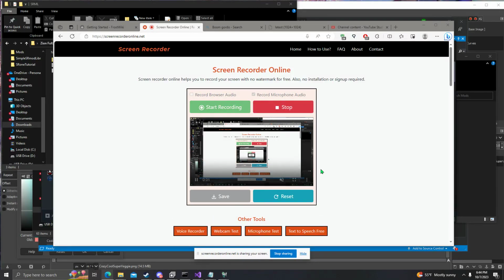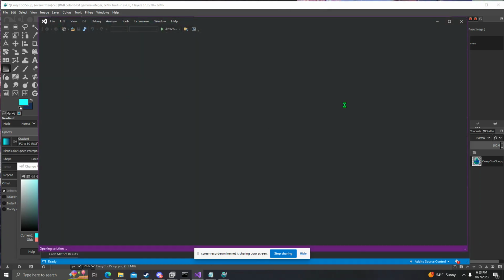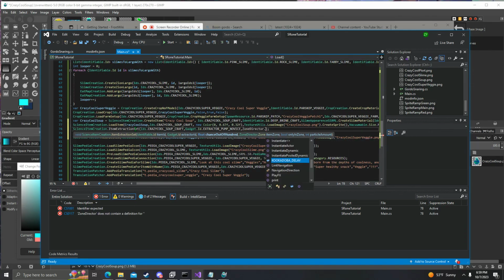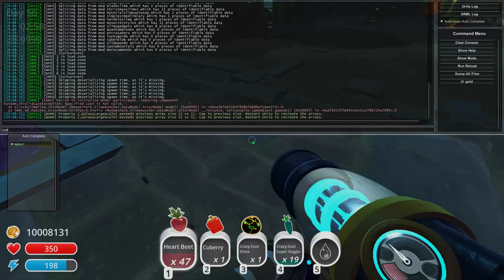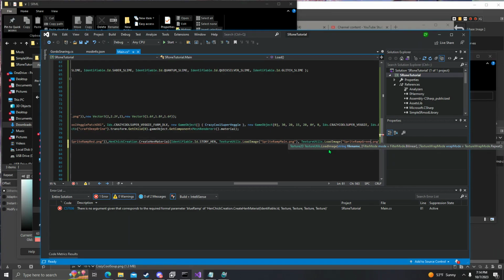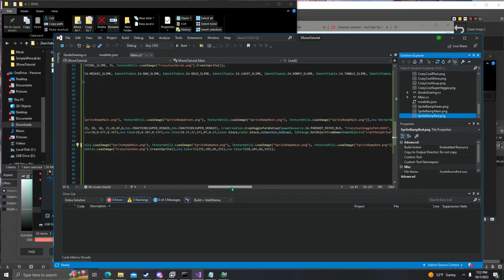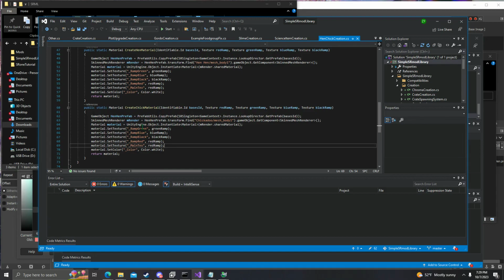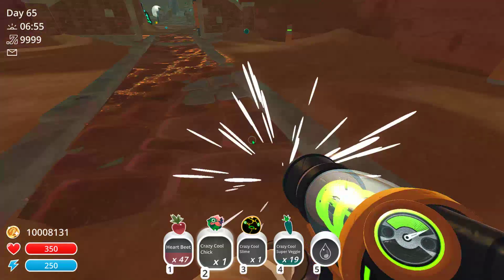Slime Rancher 1: How to make a mod Episode 4 Part 2/2, Adding Veggies, Hens/Chicks, and Items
I give a tutorial on how to make SR1 mods.